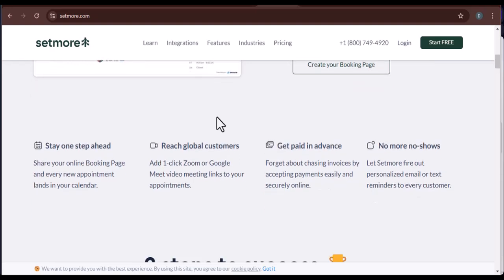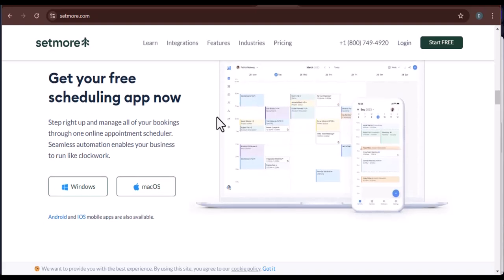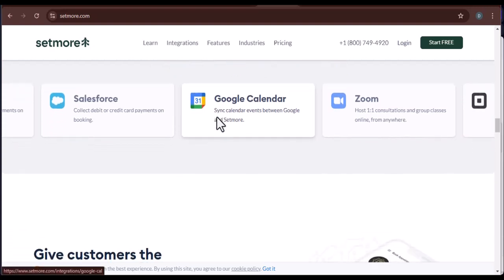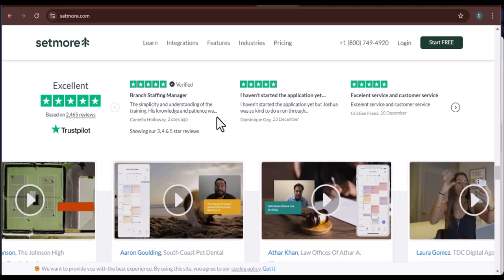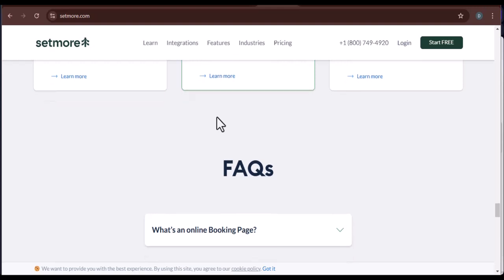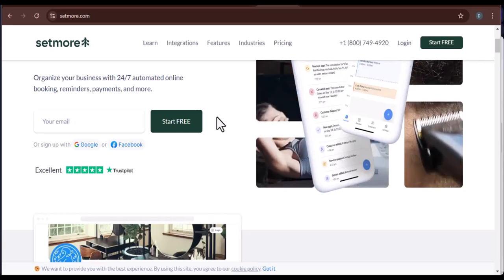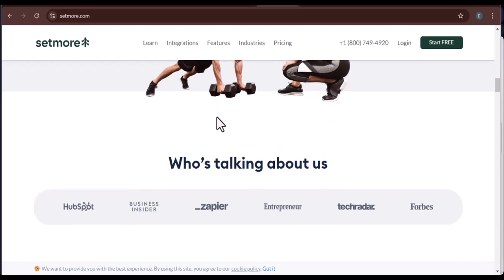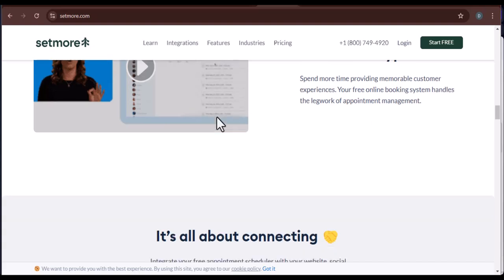How to get started with Setmore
In this video, you will learn about How to get started with Setmore

9 YouTube Channel Ideas to Help You Choose Your Own

✅IGNORE THIS
Related Search: